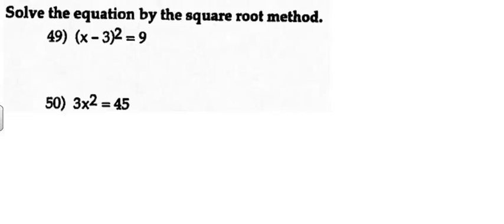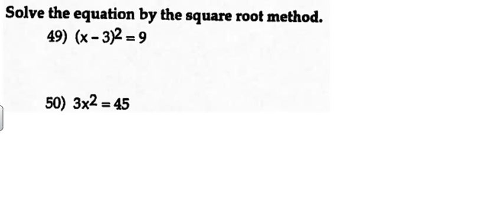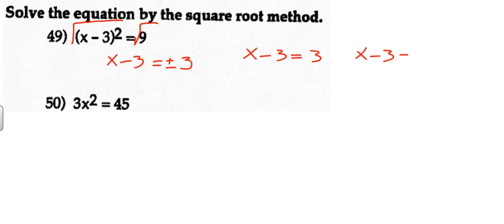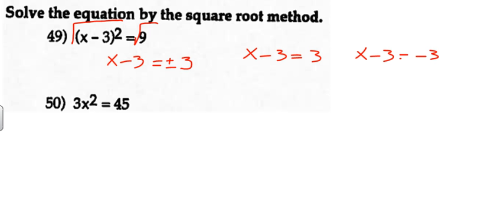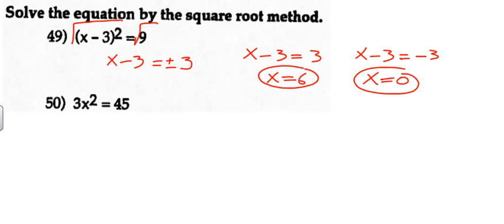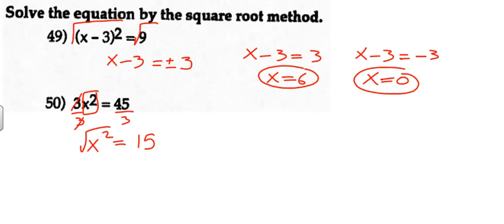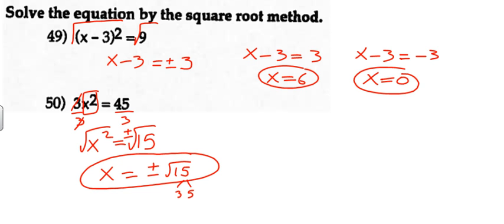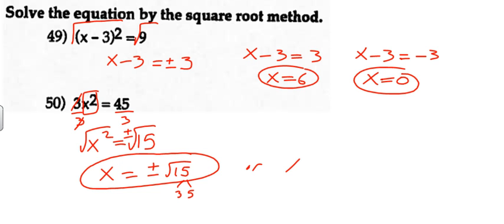calc review packet pr #49 & #50